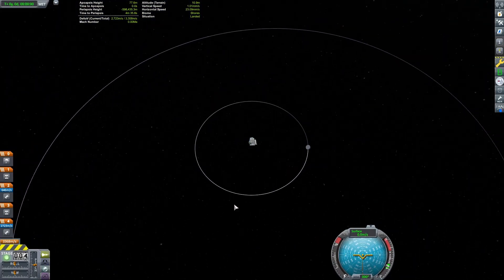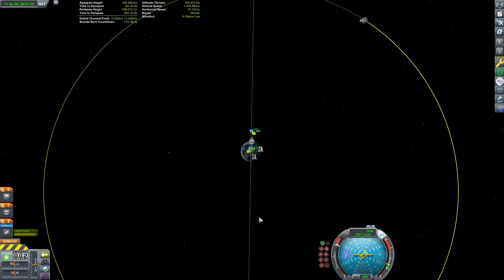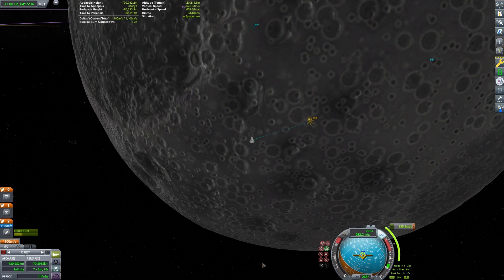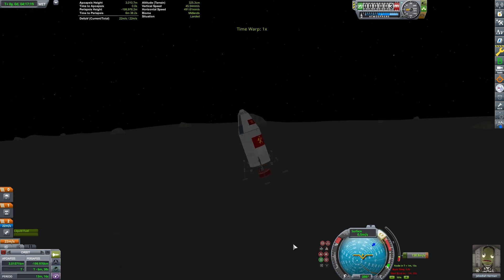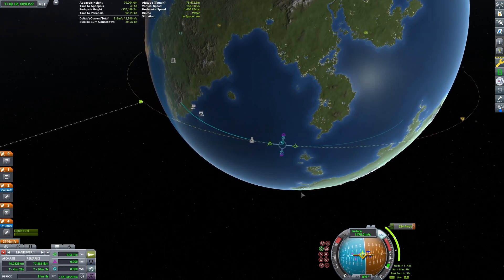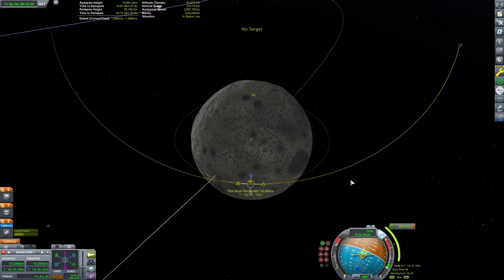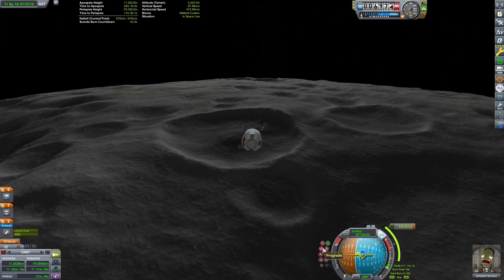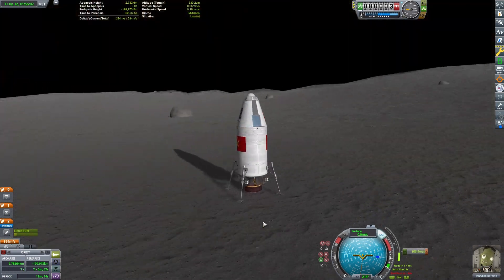Should You Get into Orbit First Or Launch Straight Up to Get to the Mun?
This video attempts to answer the common question concerning launching into orbit verses launching straight for the Mun.
Please pardon my voice as I am recovering from being sick.